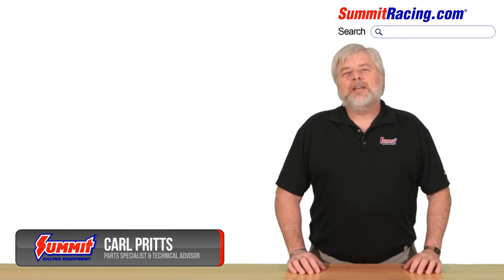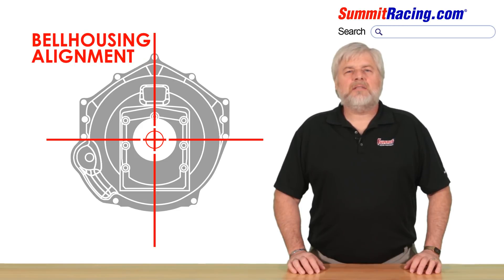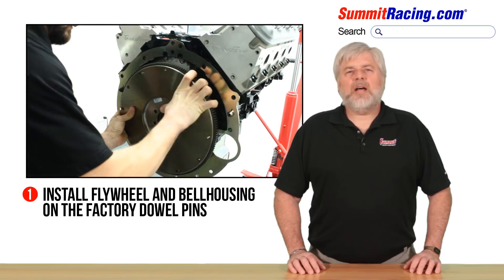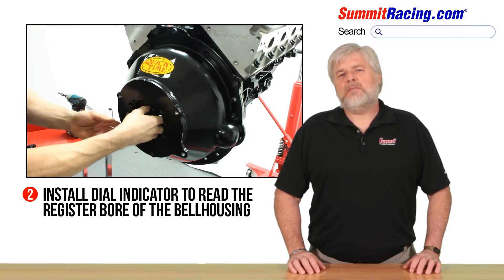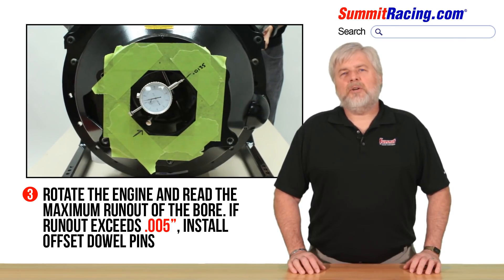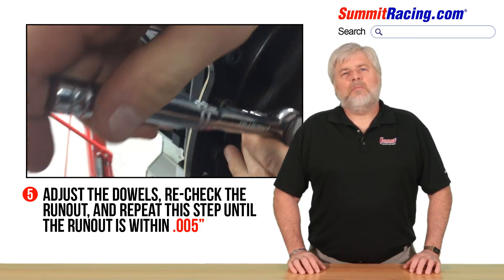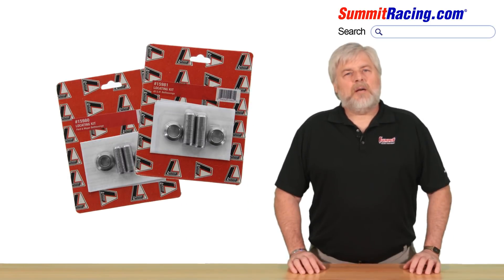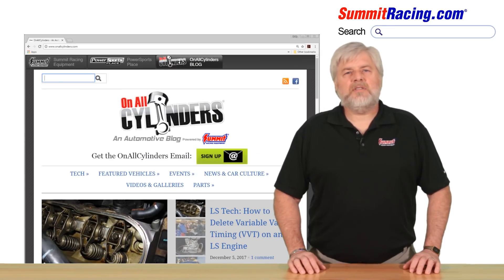Bellhousing Alignment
Carl discusses bellhousing alignment and explains how this is essential for proper clutch function and making sure all components are working properly.